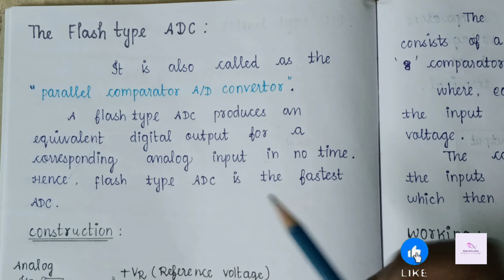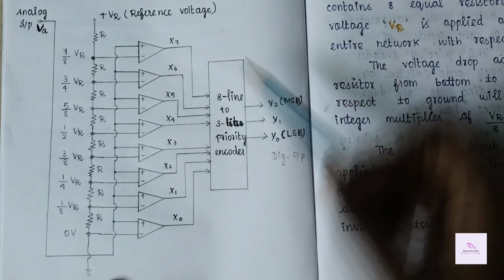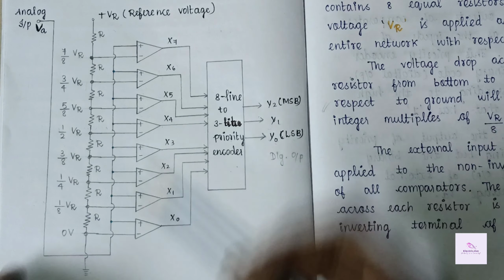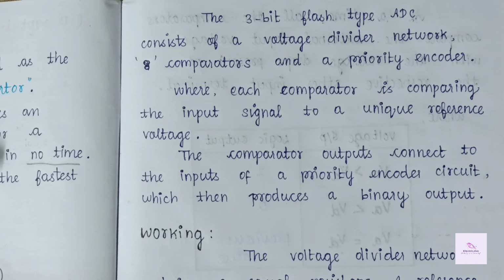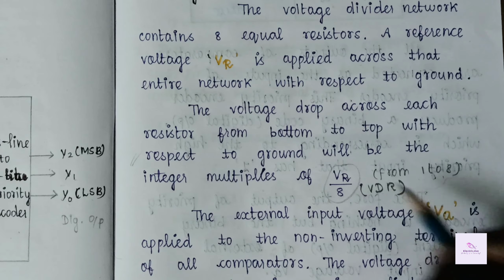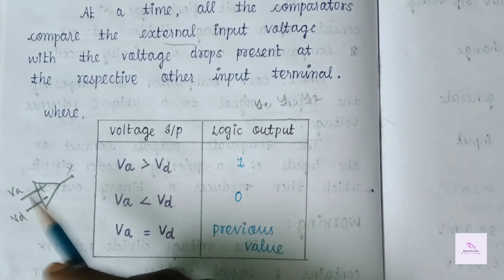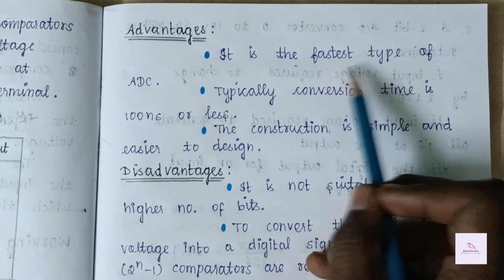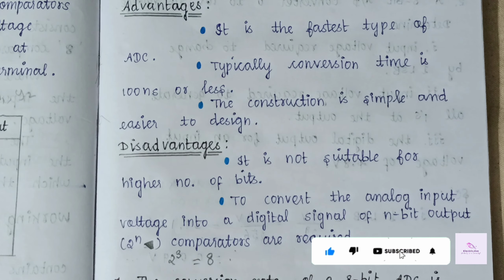LIC-EC3451, Detailed explanation about "Flash type ADC".